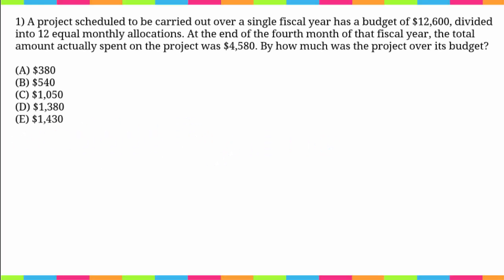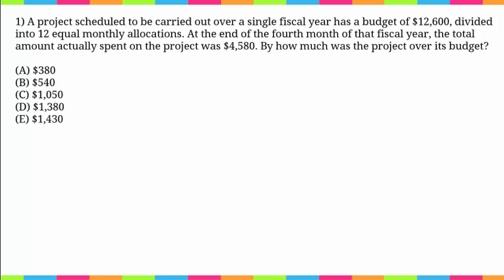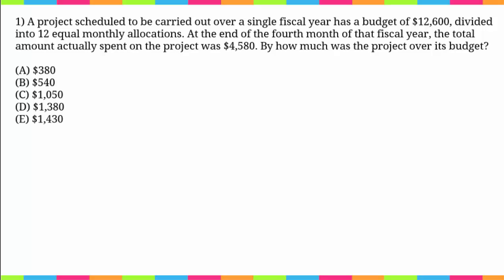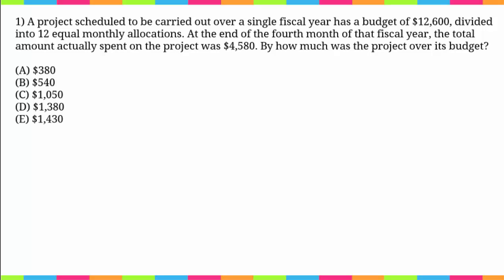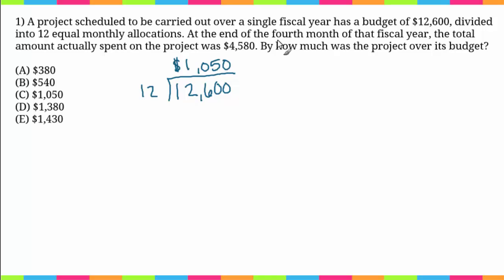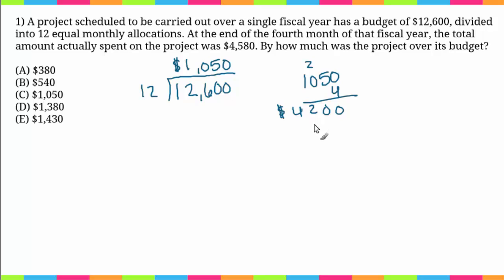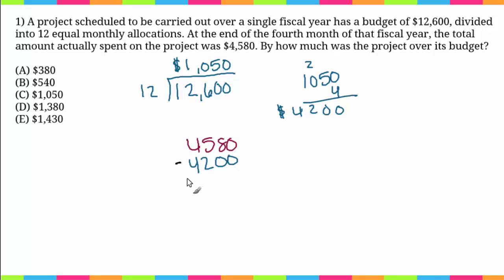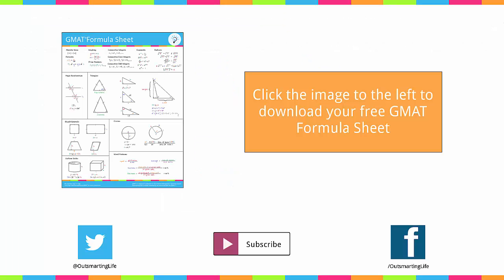GMAT Math Practice: Arithmetic: Operations with Rational Numbers (#1)